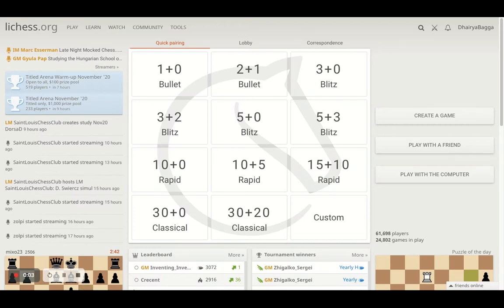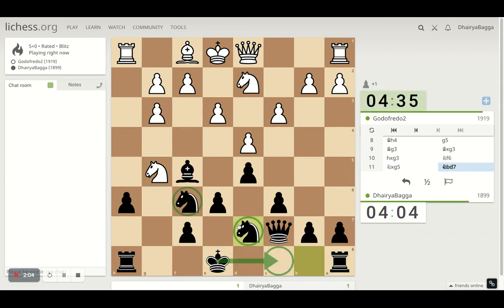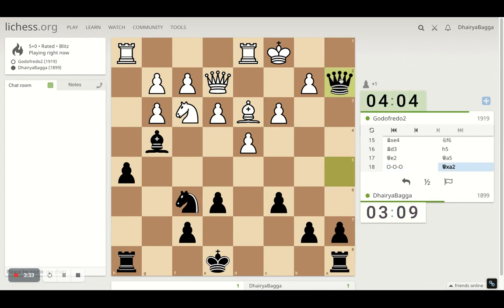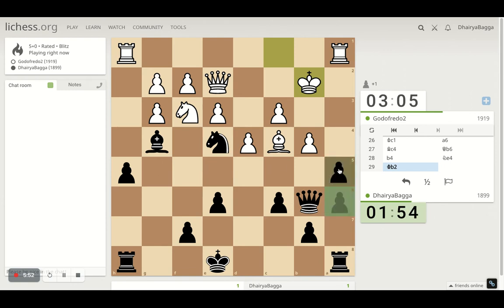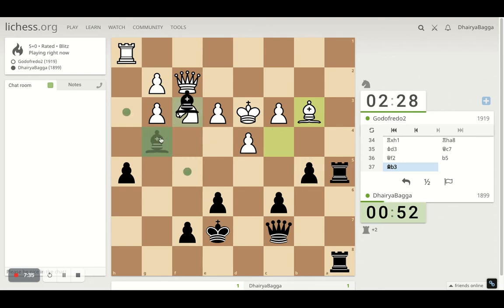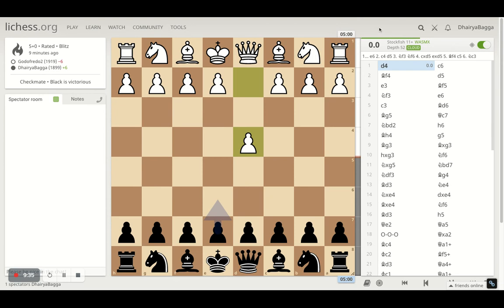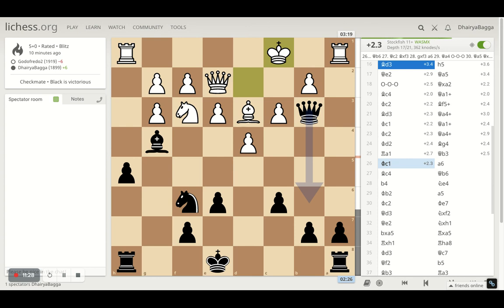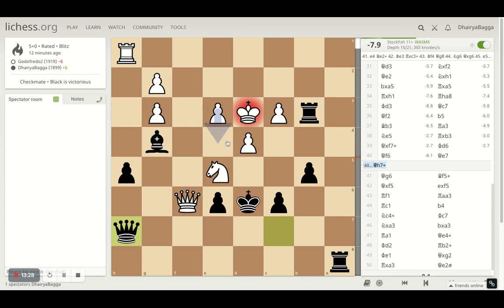Centralised Knights are as vicious as it gets! How to use Knights in Chess? Learn Chess Online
Google Pay UPI Id: dhairyabagga@okaxis
Phone Pe BHIM UPI Id: 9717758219@ybl
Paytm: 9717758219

Let's play!